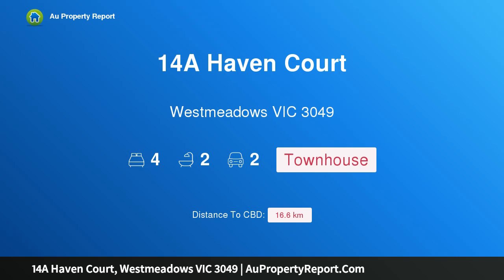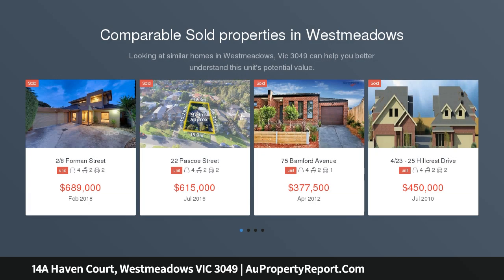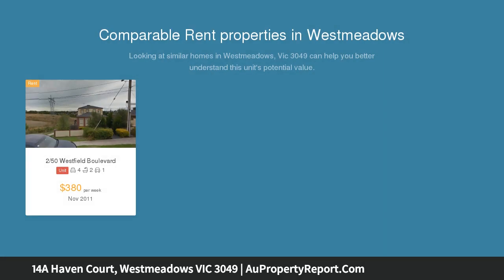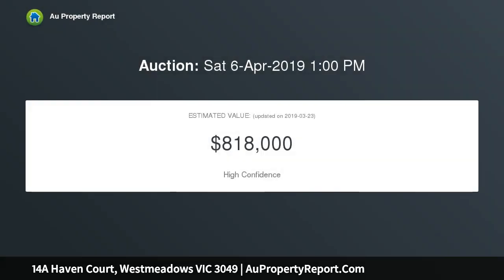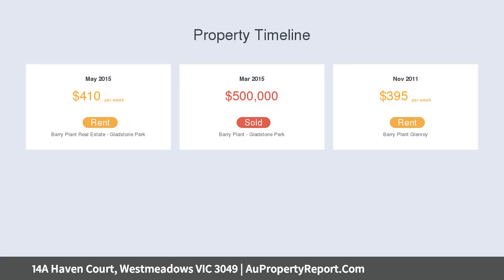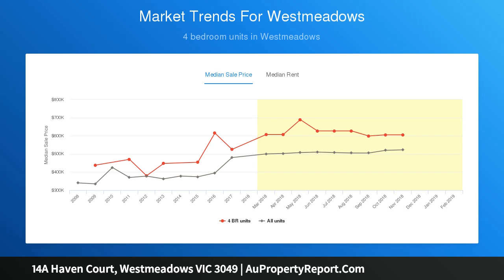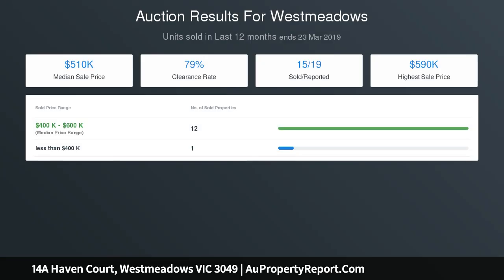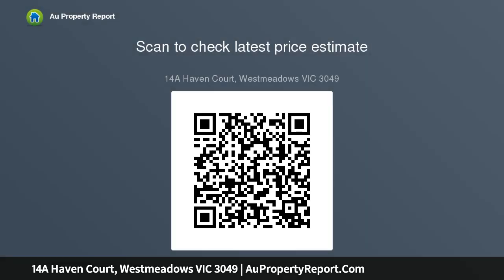14A Haven Court, Westmeadows VIC 3049 | AuPropertyReport.Com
14A Haven Court, Westmeadows VIC 3049
Property Type: townhouse
Bedrooms: 4
Bathrooms: 4
Car Space: 2
Desirability Over Dual Designer Levels